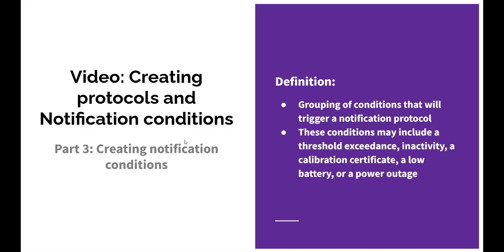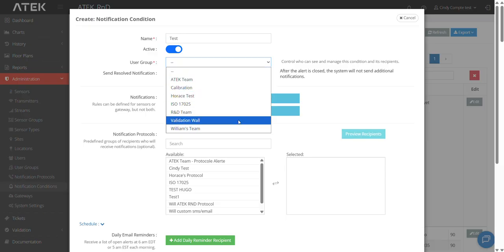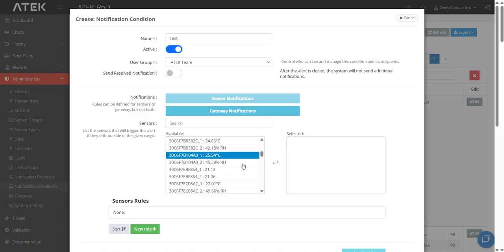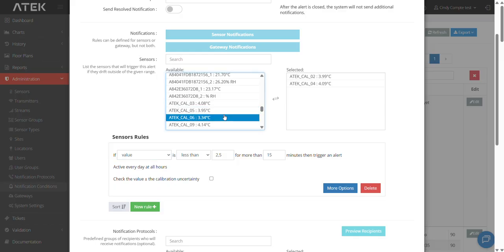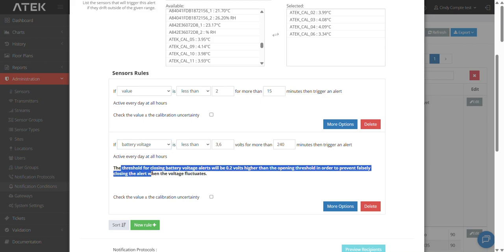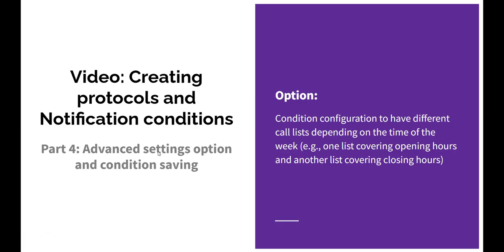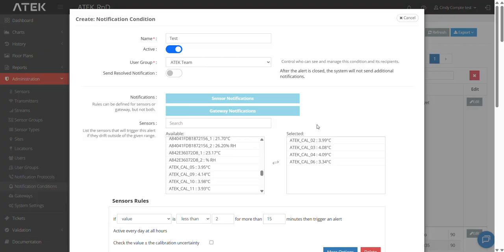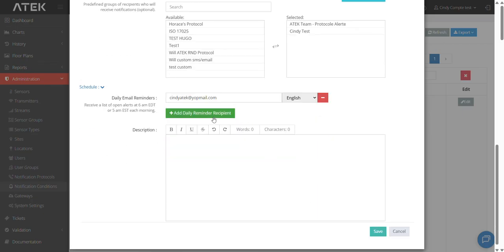Video create notification conditions and advance settings